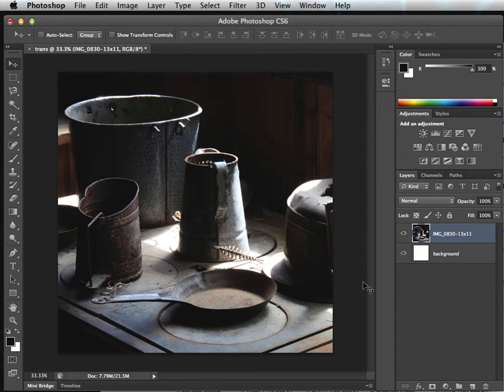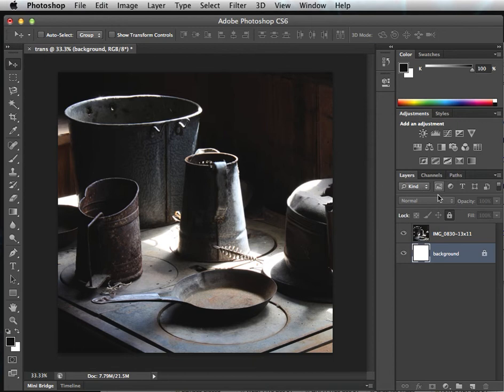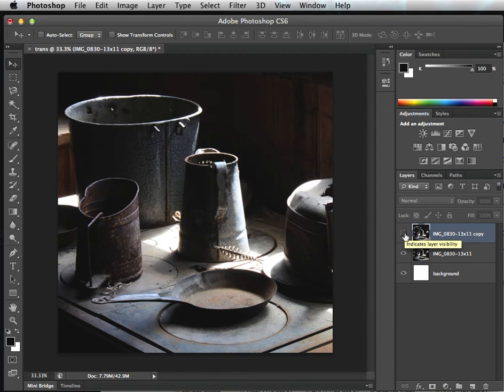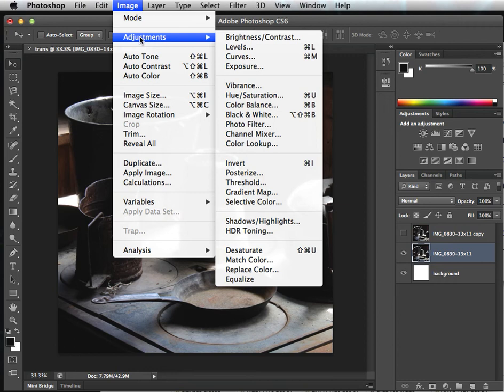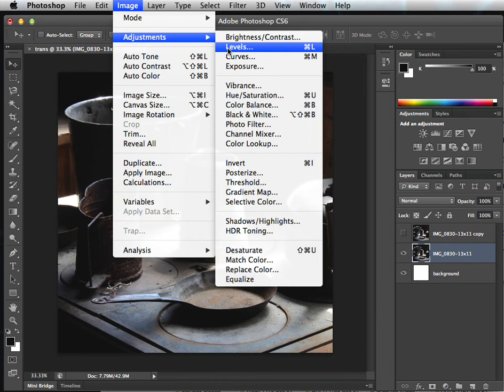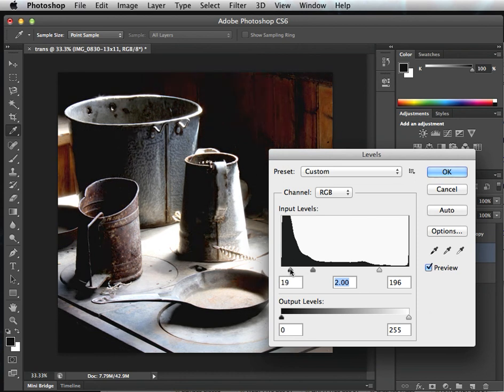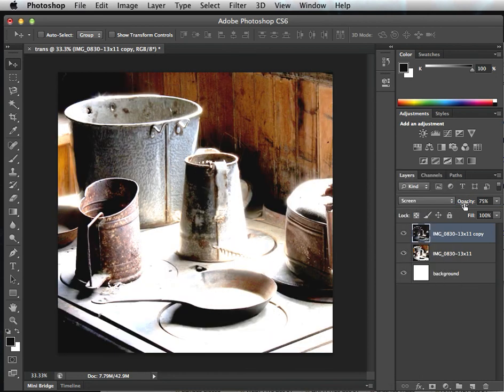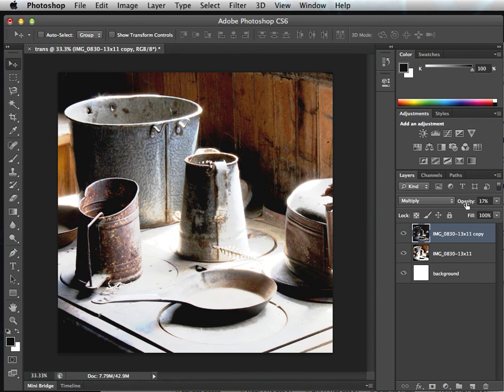Transparency Project 02--Color Correcting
GRPH 1120, Layout and Design Transparency Project